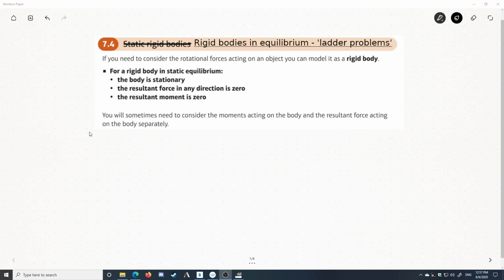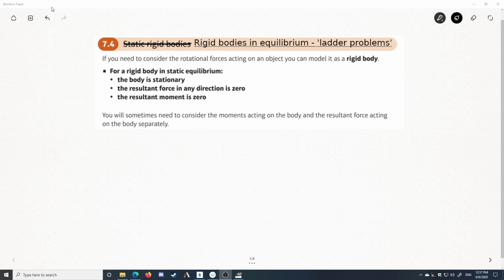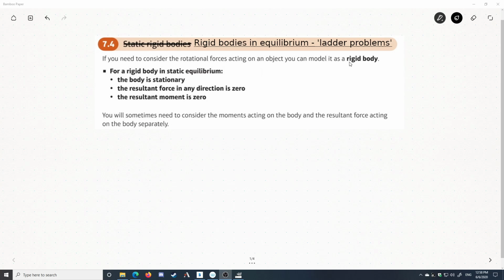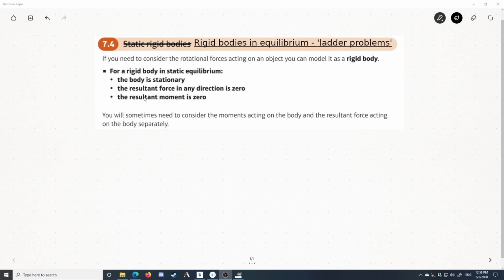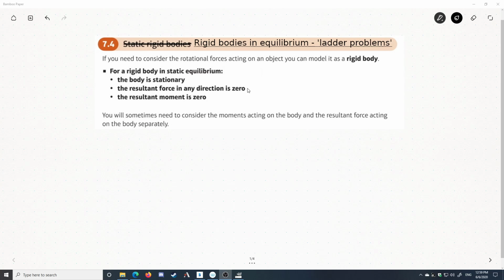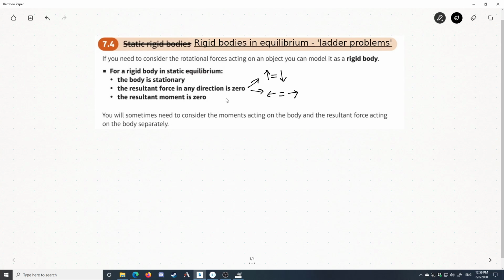Ladder problems overview